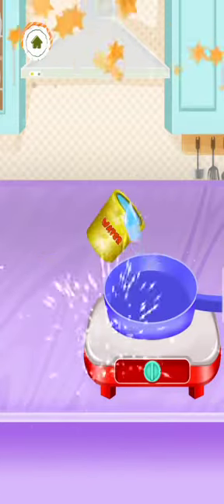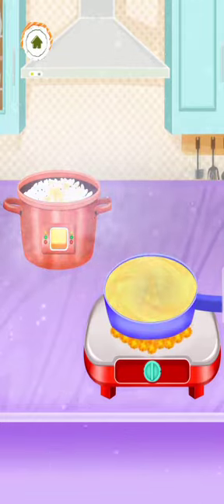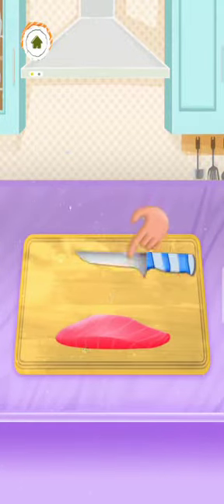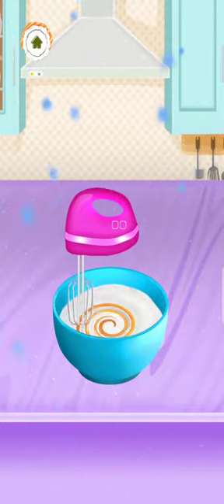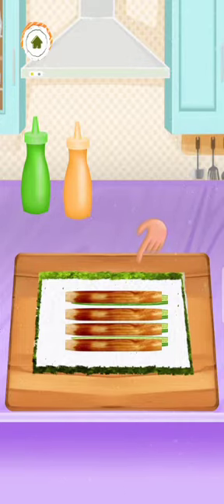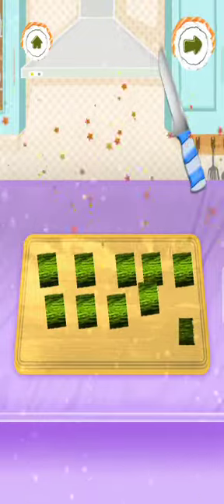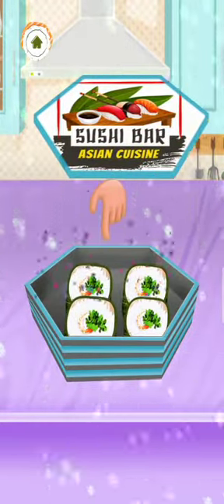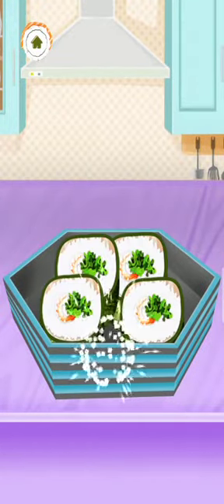sushi Japanese food |tasty sushi maker game |cooking game video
sushi Japanese food recipe tasty sushi maker game cooking kids fun games to play Japanese cuisine kids fun game